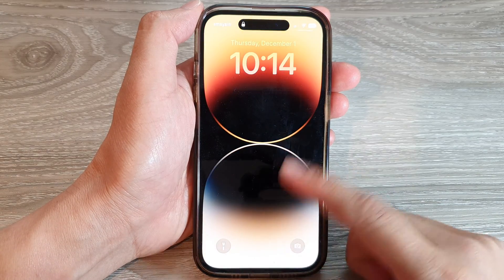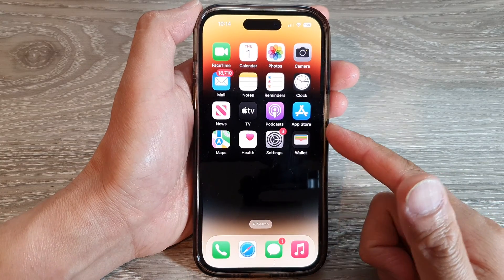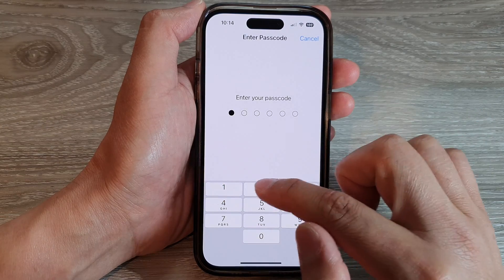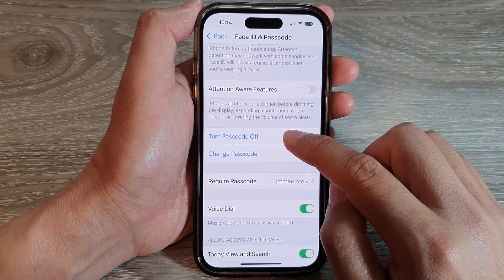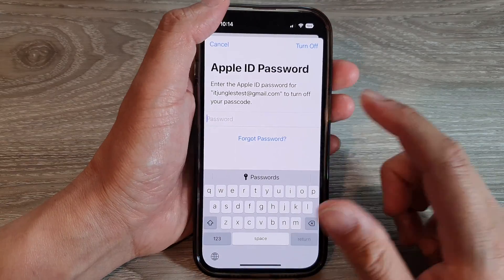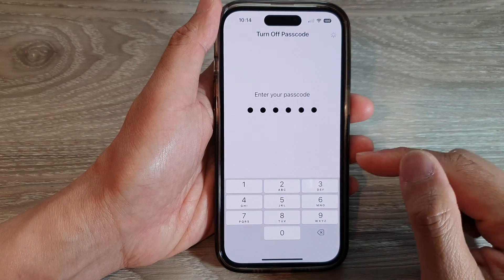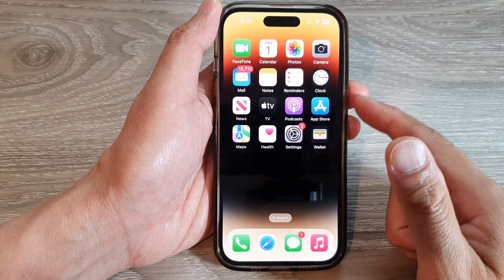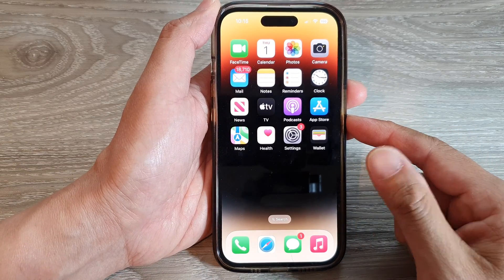iPhone 14's/14 Pro Max: How to Turn Off Passcode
Learn how you can turn off passcode on the iPhone 14/14 Pro/14 Pro Max/Plus.